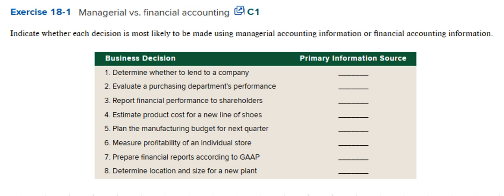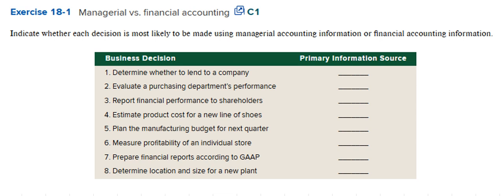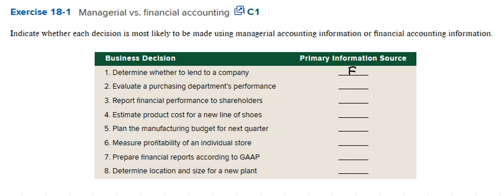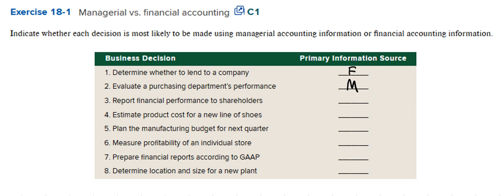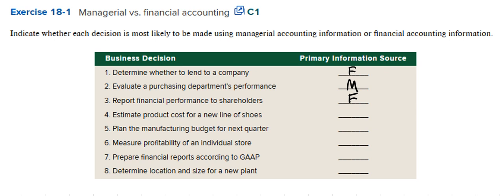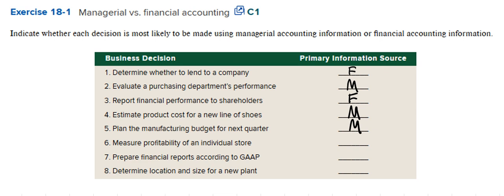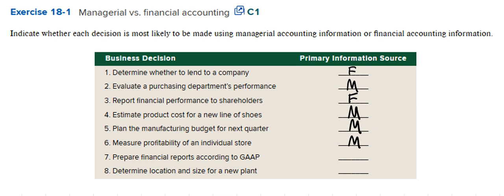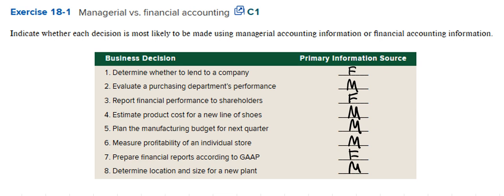Ch 18 - Practice Problem 1